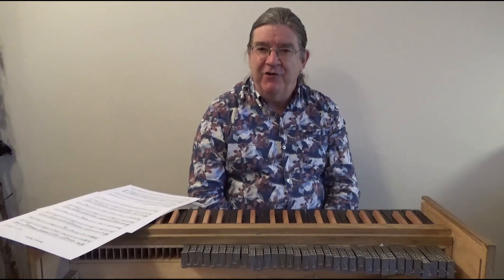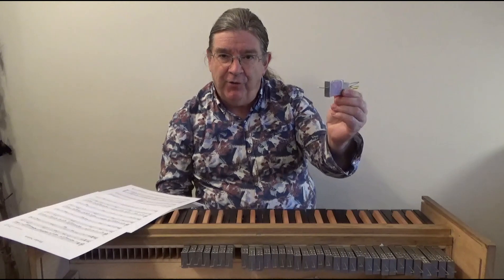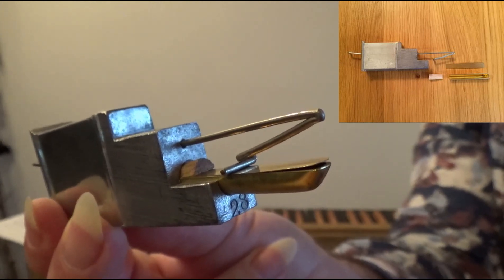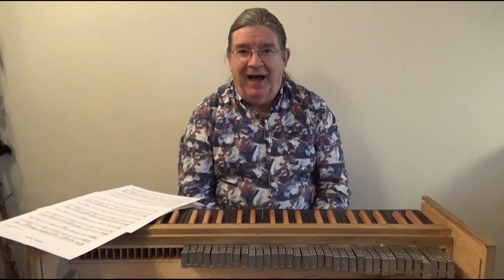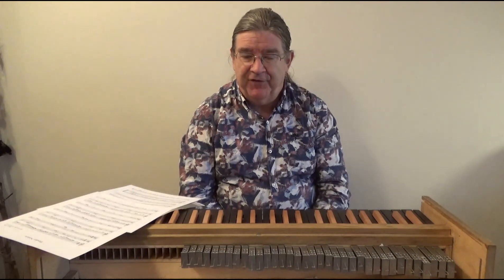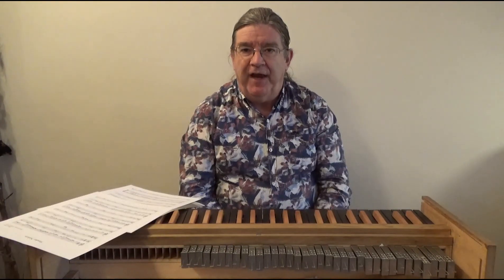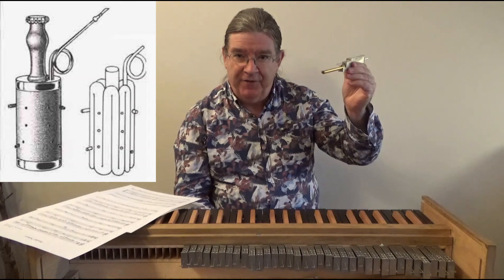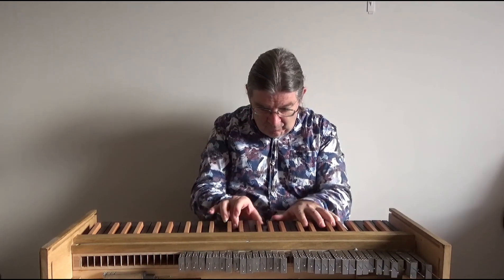Andrew Lawrence-King introduces the REGAL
This video is part of Andrew Lawrence-King's series of introductions to various Early Music instruments, released also on HIPster

From the earliest references to a medieval organ with reed pipes, via Henry VIII to Monteverdi's Orfeo, is this instrument 'the organ from Hell'?